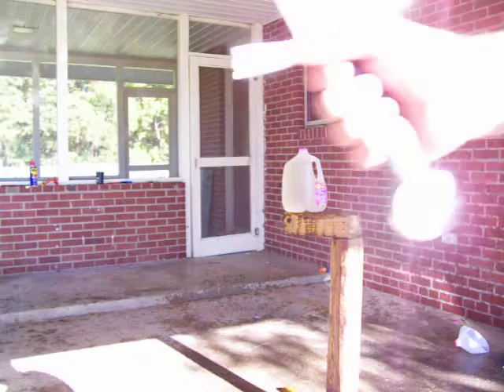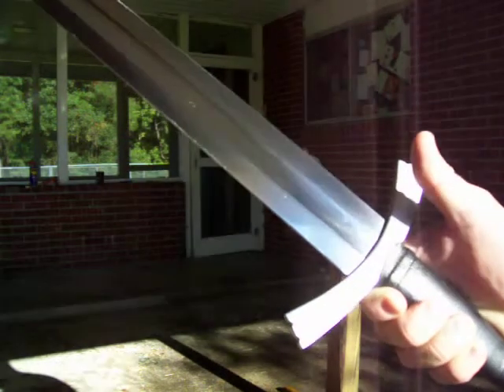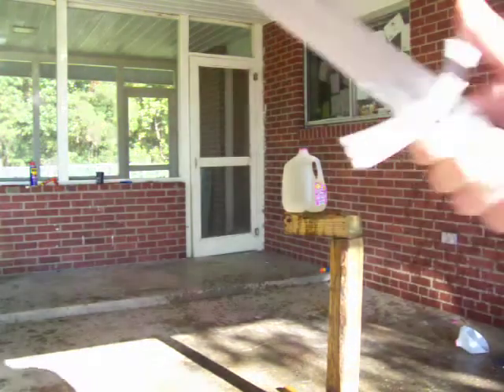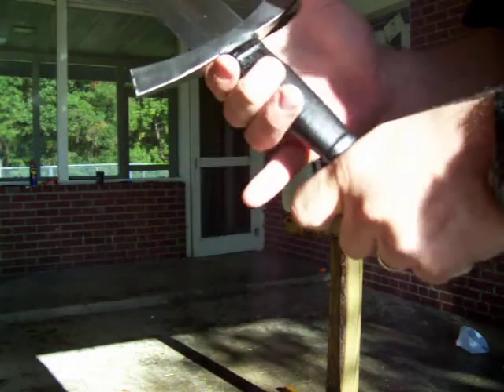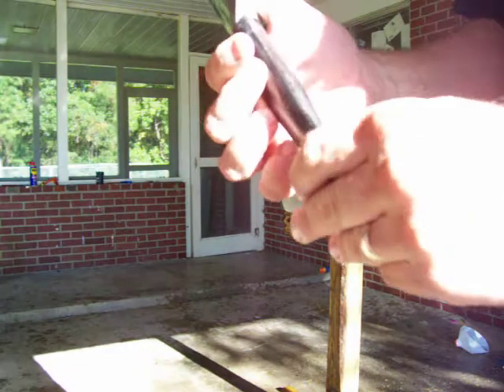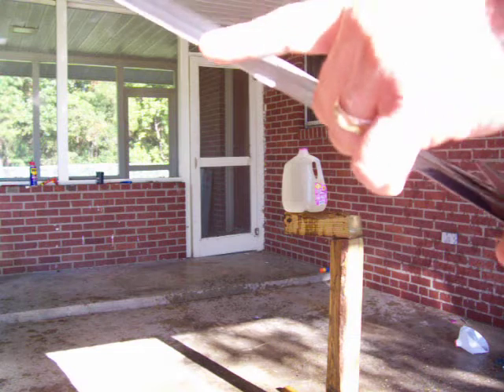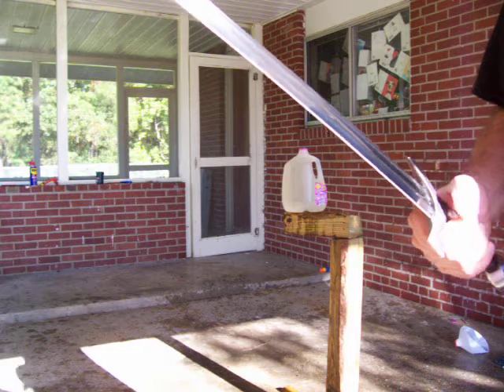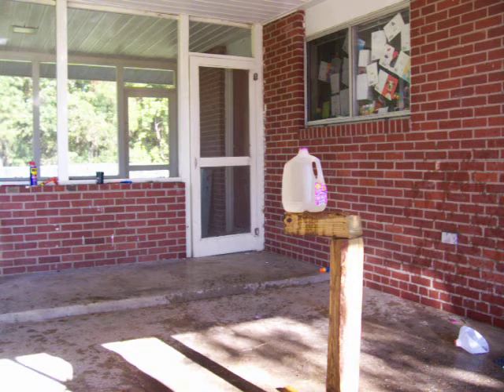cutting a milk jug with the Castile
cutting right out of the box. it needs to be sharpened but I like it.